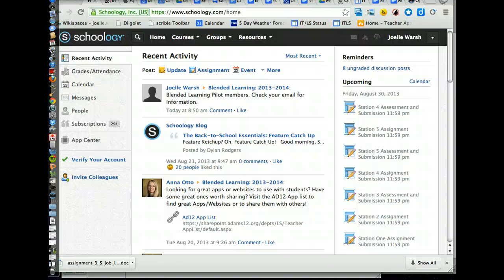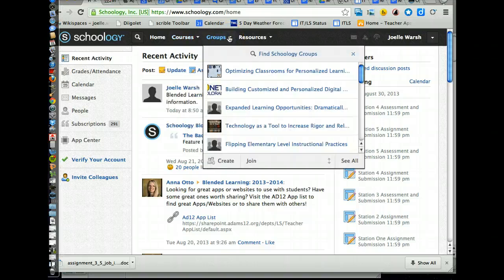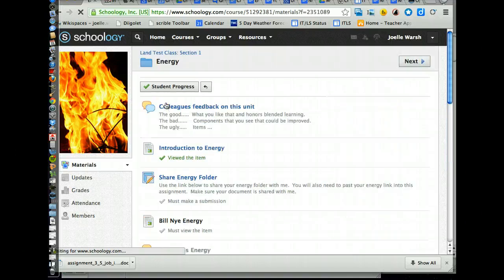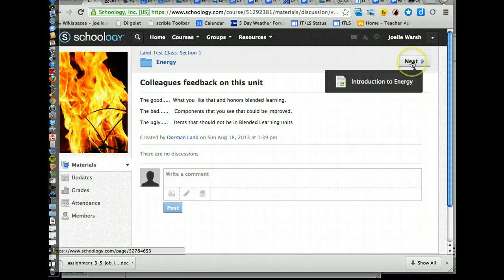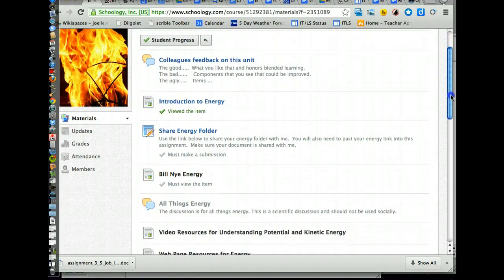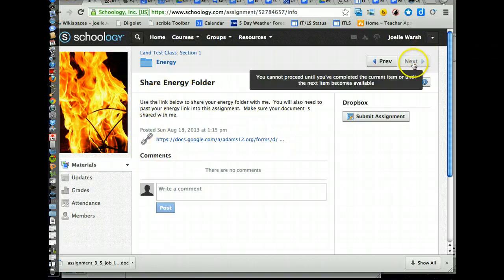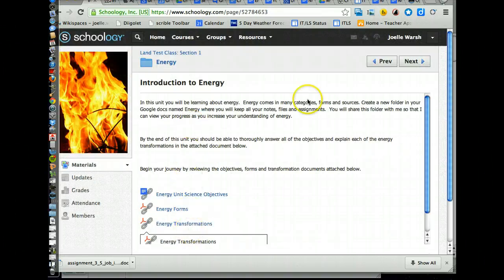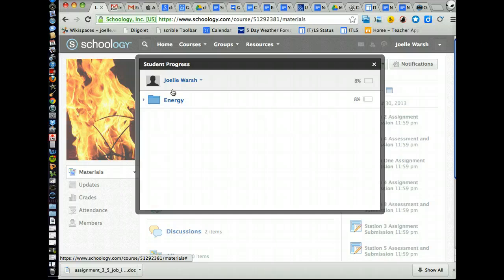Basic Course Navigation in Schoology